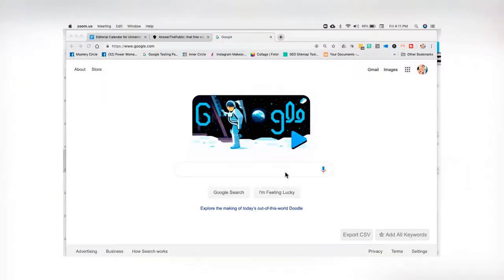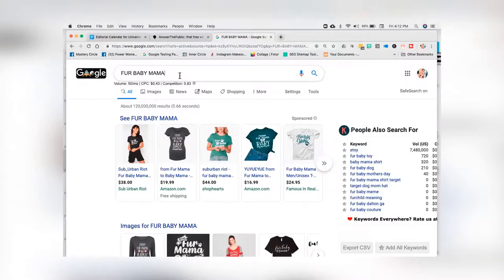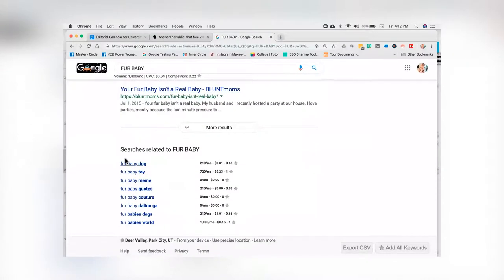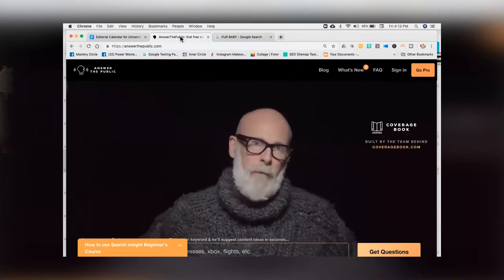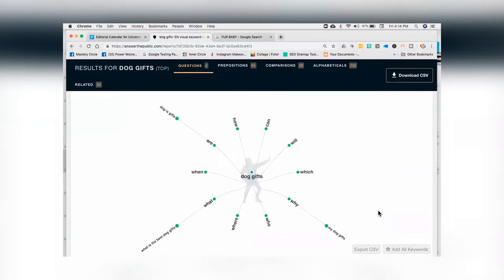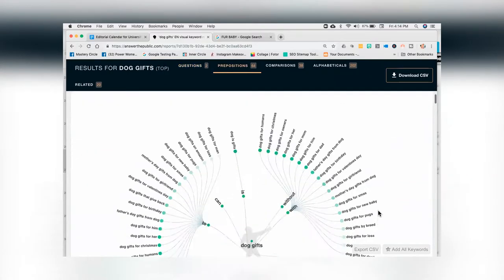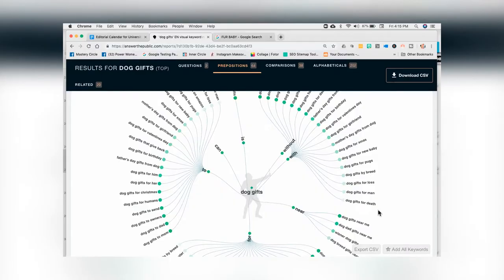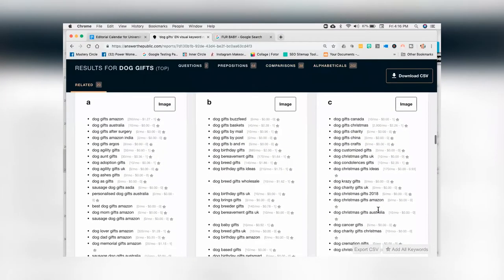Answer The Public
Ever run out of ideas for your content? Knowing the right keywords for your business helps a lot, but there are several tools to help speed it up too. I'm crazy for tools, and I found one that can help you get a good grasp of keywords and keyword phrases to help optimize your website.

What is AnswerThePublic and how can it help you and your business? In today's episode, I'm going to give you a walkthrough of what AnswerThePublic can provide for you to become more findable online. Check it out!

00:15 I am tool crazy!
00:48 Let's try searching
01:43 These are the things people add on to the main search
02:20 AnswerThePublic.com
03:20 Results on AnswerThePublic
05:20 With AnswerThePublic, you won't run out of topics to write

Heather Lutze

Video by Nate Woodbury
BeTheHeroStudios.com